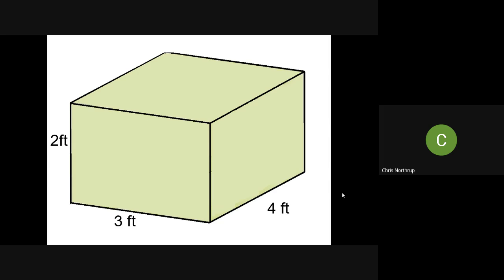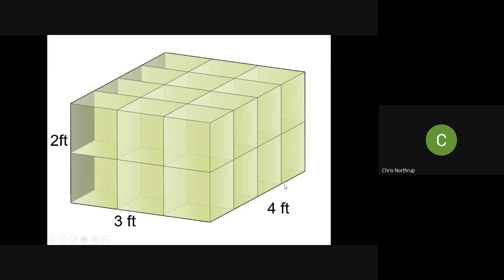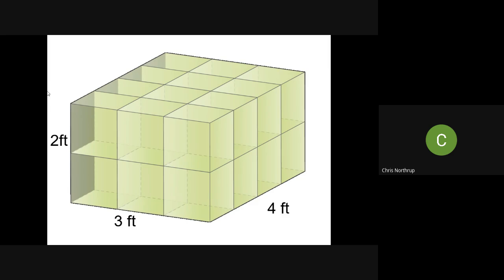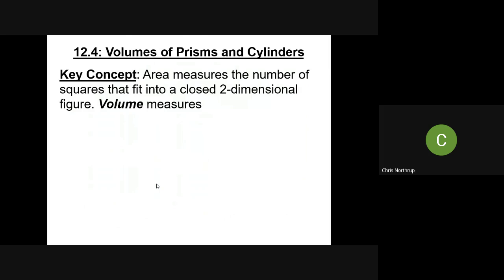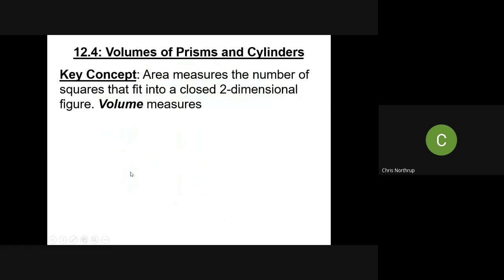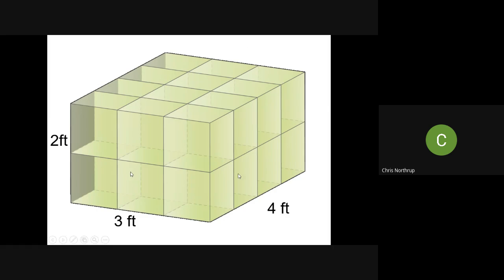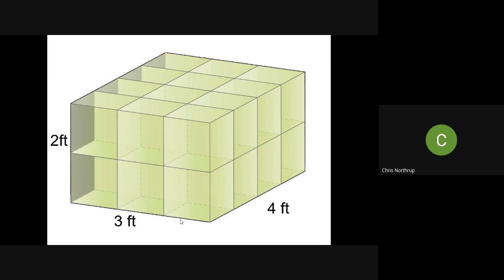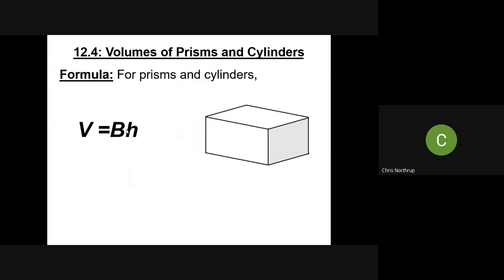H Geometry 12 4 Volume of Prisms